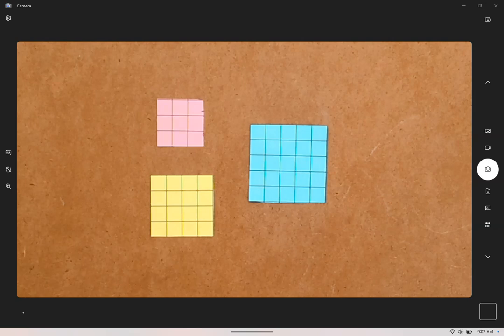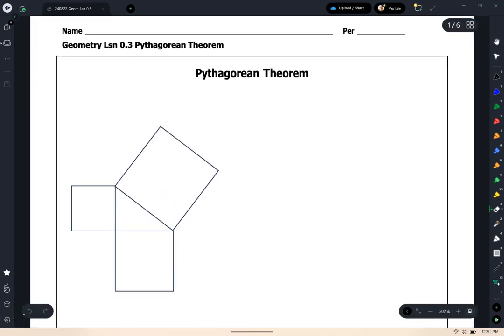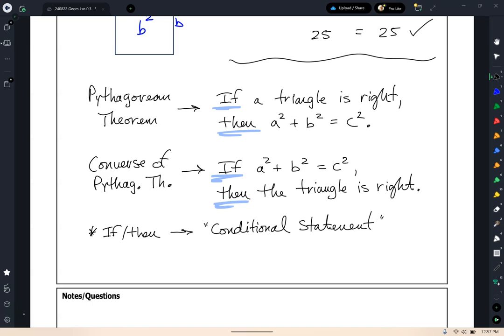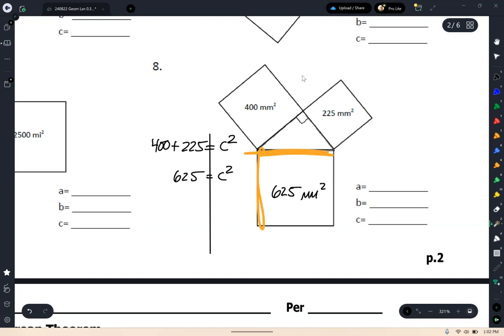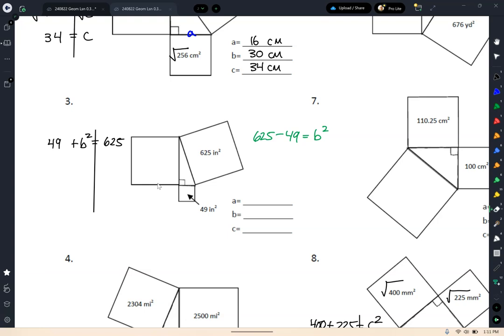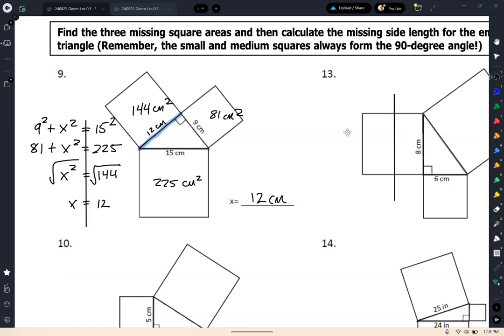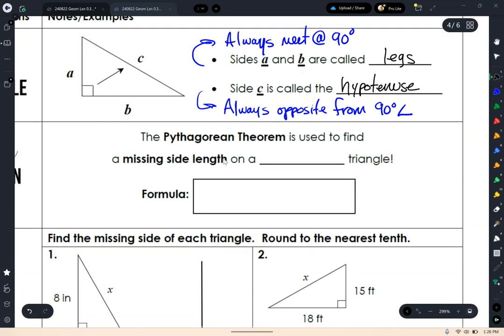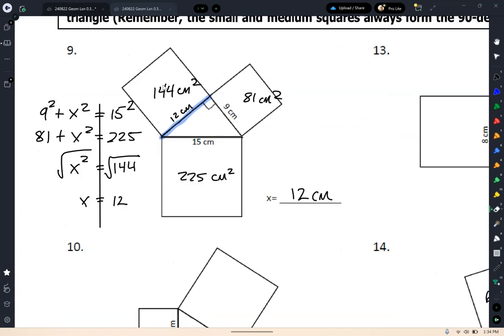Geom Lsn 0 3 P3